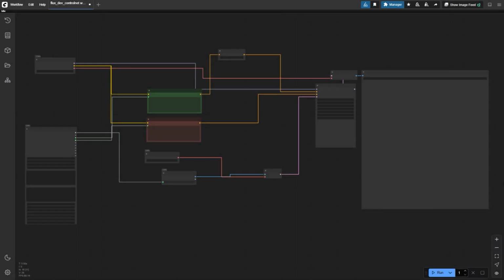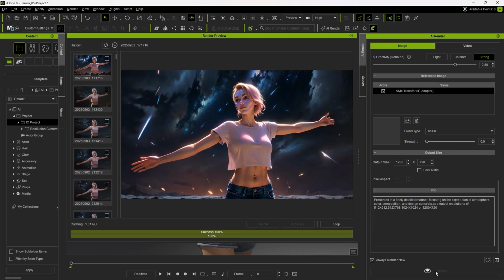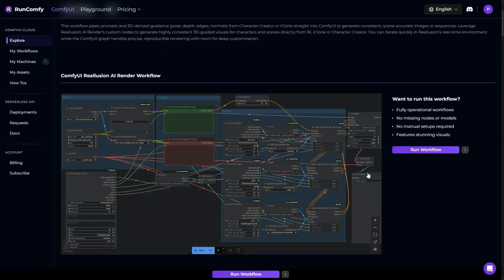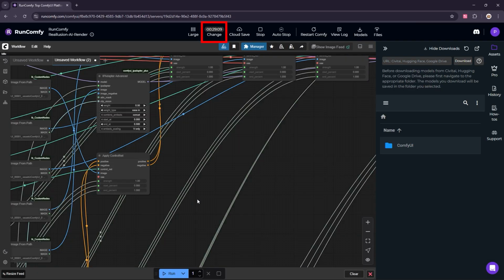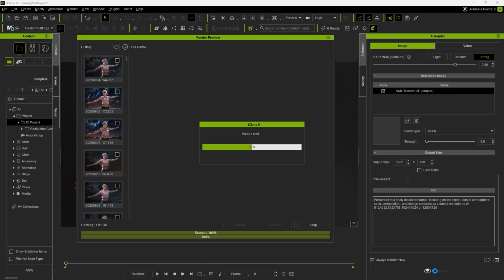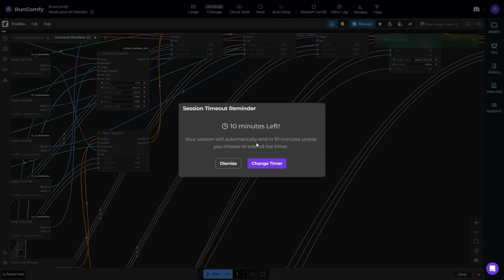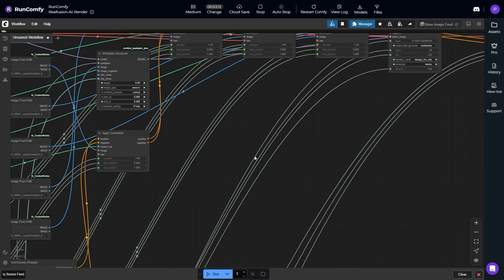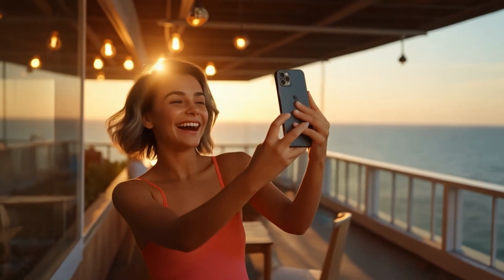AI Render on RunComfy Cloud GPU Workflow | iClone & CC Tutorial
This video shows how to connect AI Render to RunComfy, and how to use cloud servers to perform higher-quality image or video generation.

00:00 Intro
00:56 Connect to RunComfy
03:04 Server Timeout reminder
03:48 RunComfy export API workflow